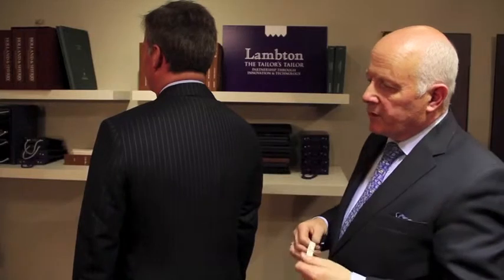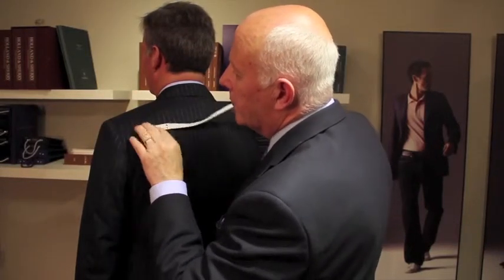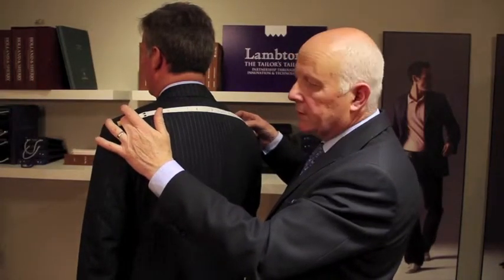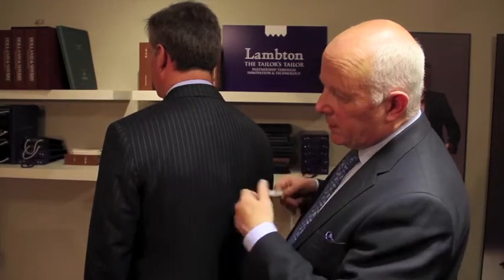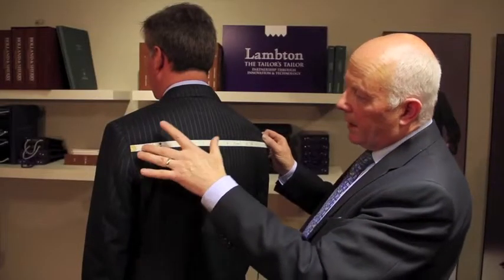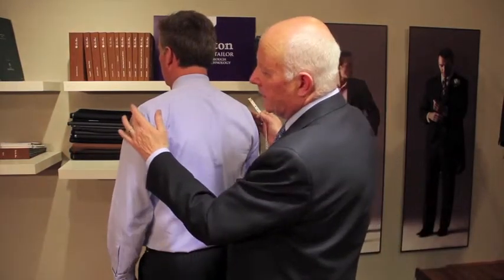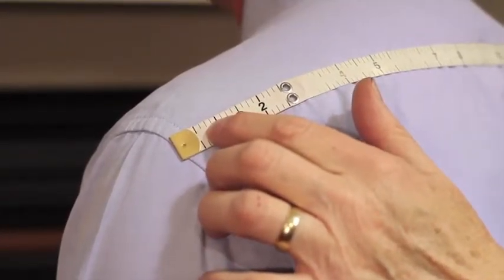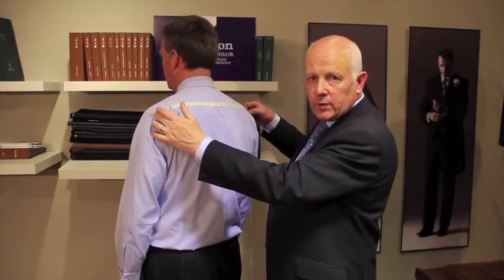4 Should Point to Point